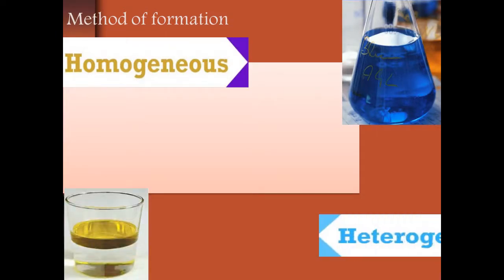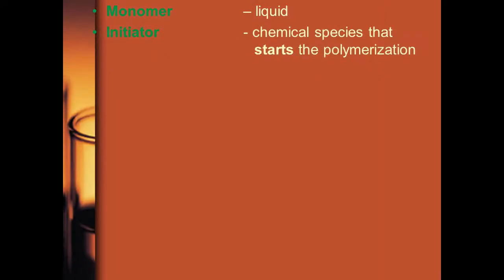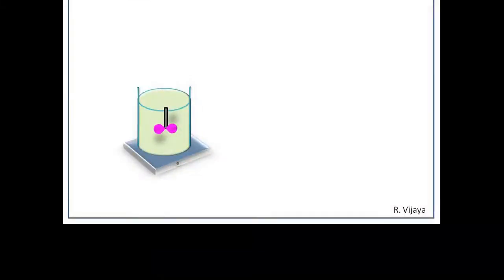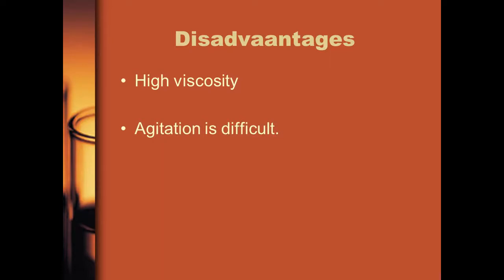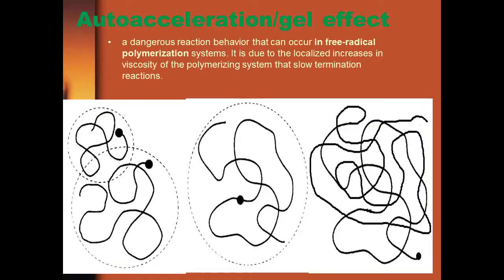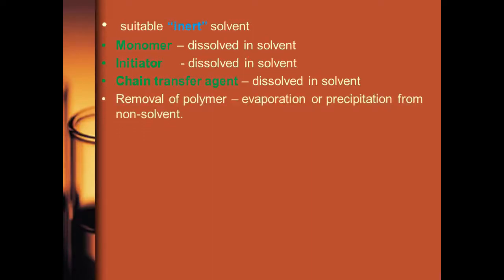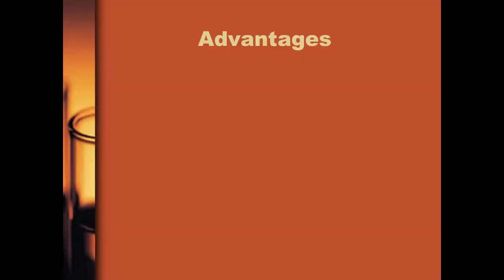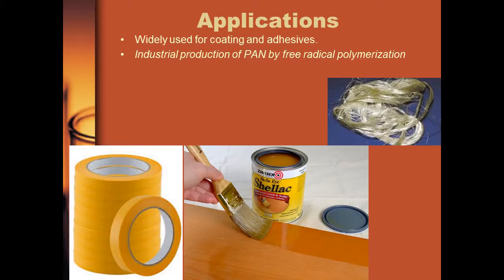Methods of polymerization - I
Polymer Chemistry// Unit-I Introduction to polymers// Classification of polymers // M.S. University, Tirunelveli.

In this video, an animation originally uploaded by Dr. Vijaya was edited and include. Credits to the original uploader.